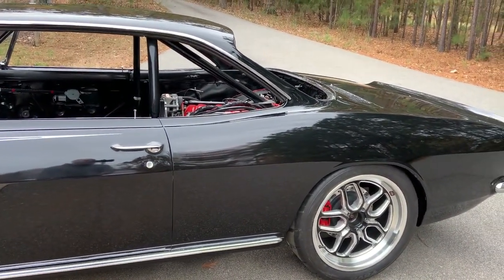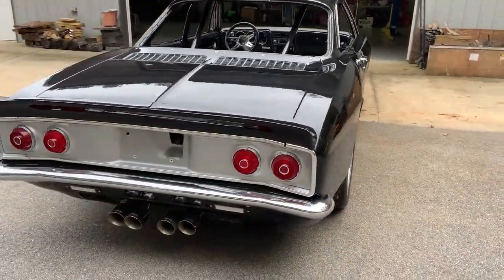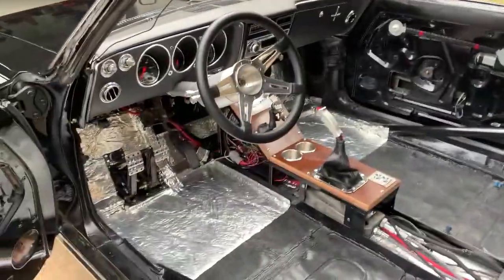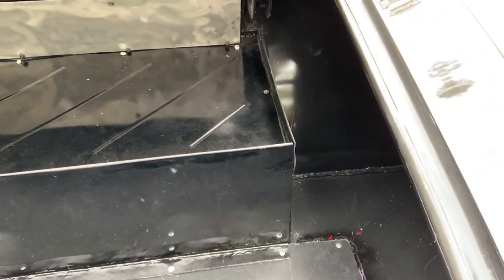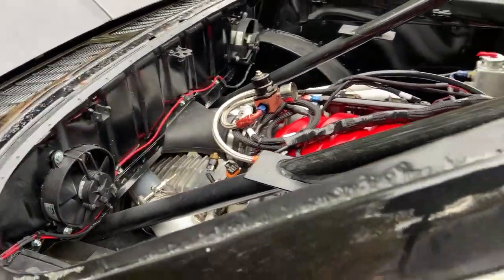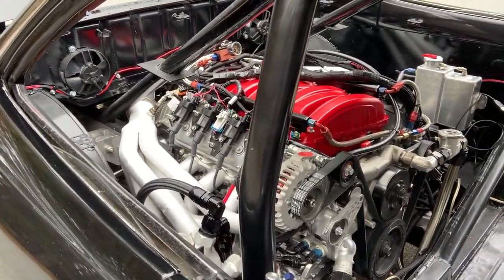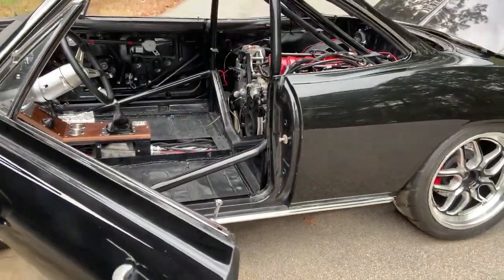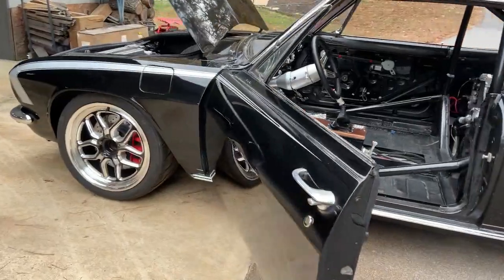NN 2 0 Video#13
It's Running!  This video shows the finished wiring, plumbing and engine/transaxle operation.   The 2k extreme coating applied by  JetHot not only looks great, but clearly provides a lower surface temperature.